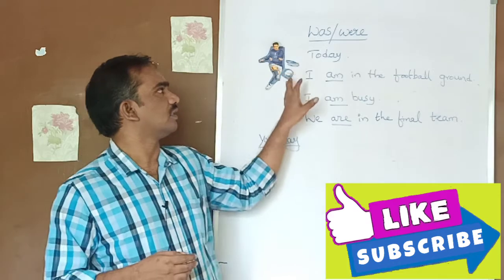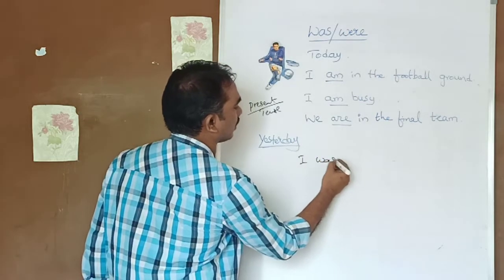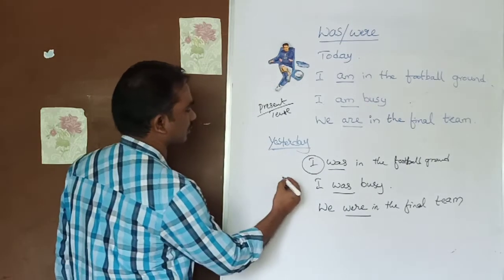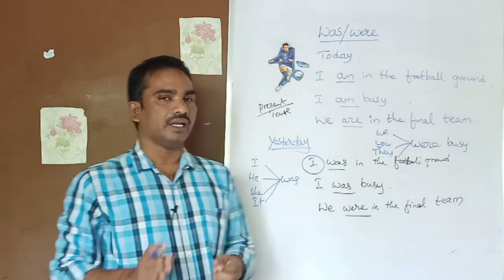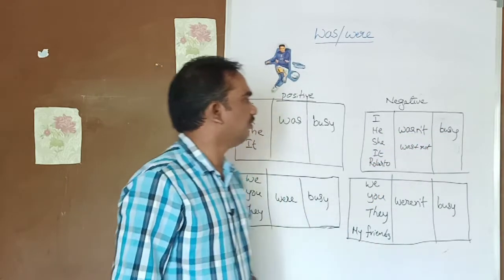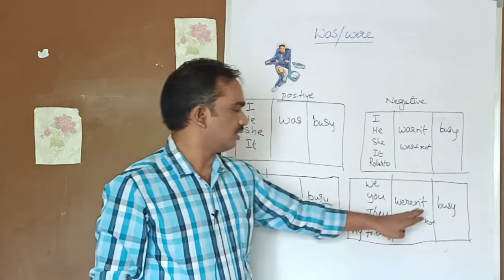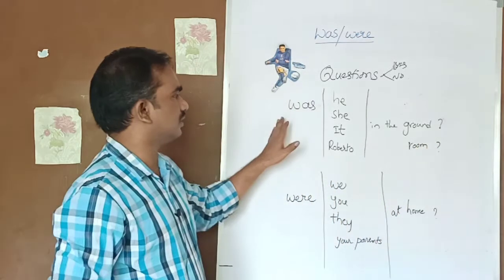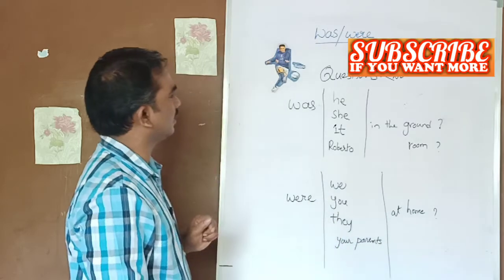Was or were / basic grammar / spoken English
Was and were / basic grammar / spoken English

Do you  know how to use was or were? This video will help you to understand it and use.

was is used with singular nouns
were is used with plural nouns

was .i. he, she and it

were we, you and they